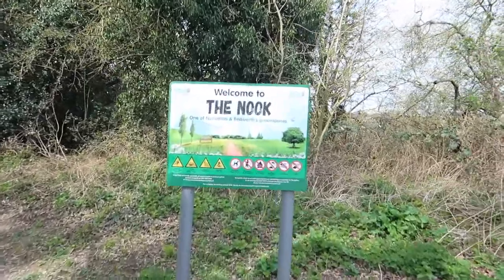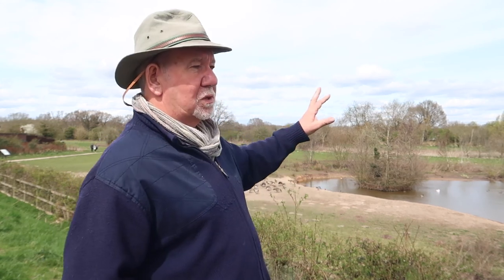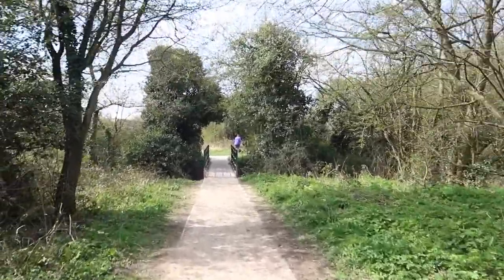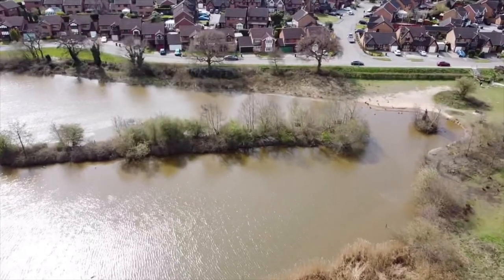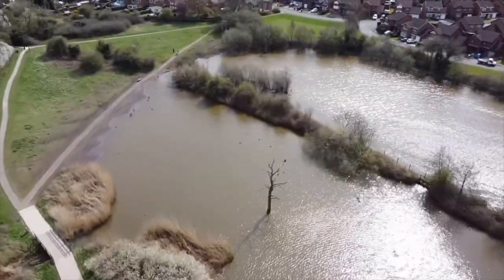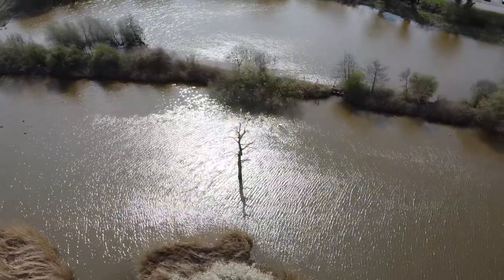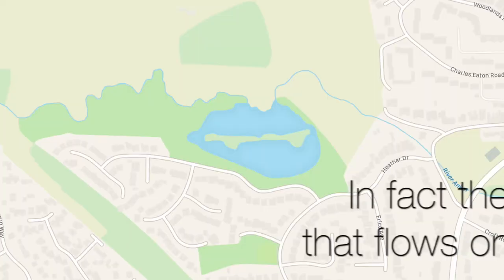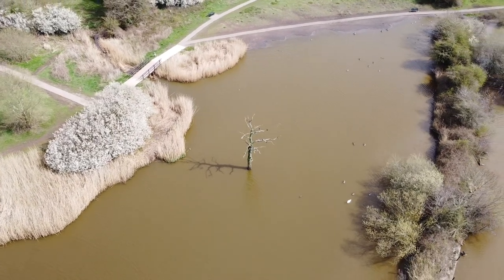The Nook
Video about the Nook, Bedworth as told by Joyce and George Beasley.